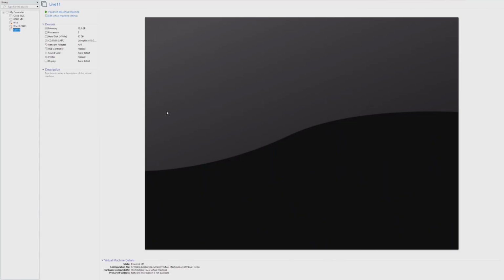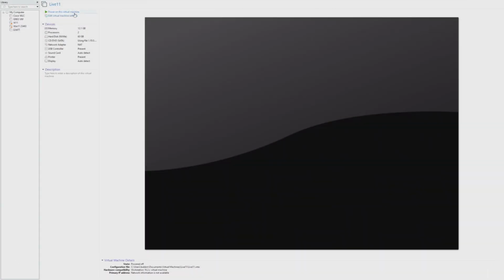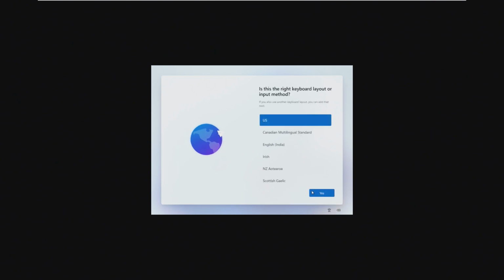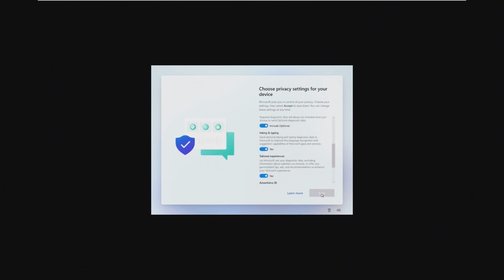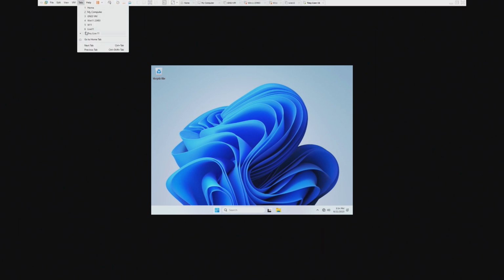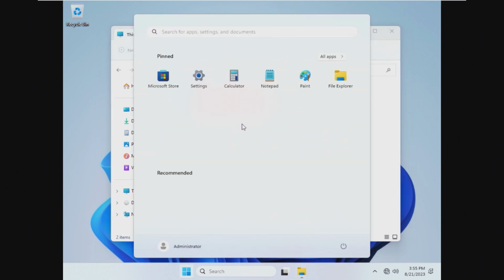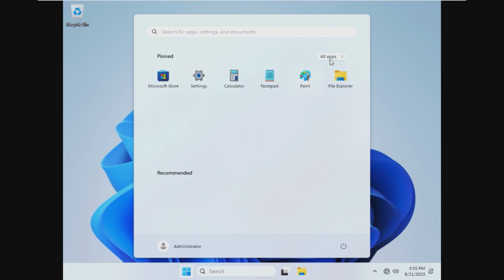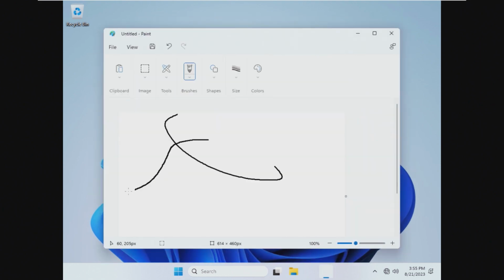Windows 11 from RAM? - Live11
Most Linux distributions offer an option to boot a live CD - but Windows doesn't...or hasn't until now. In this video, we'll be taking a look at Live11, which promises to boot Windows from a live CD.